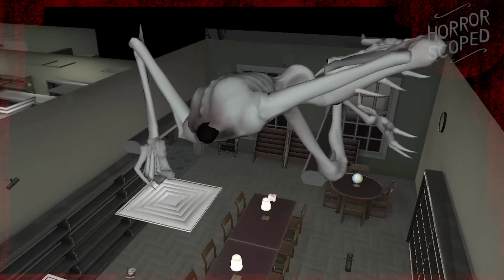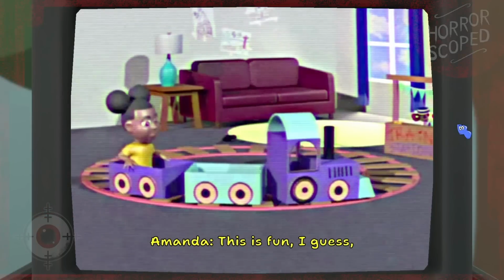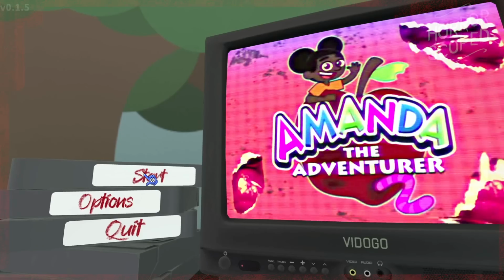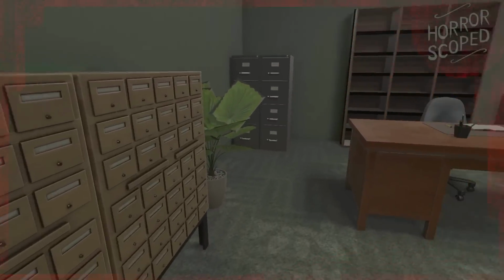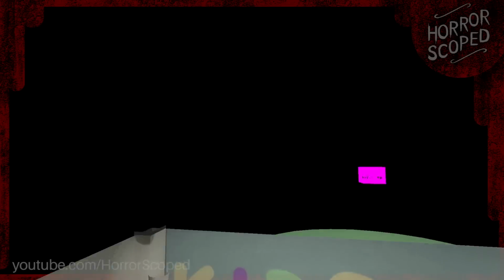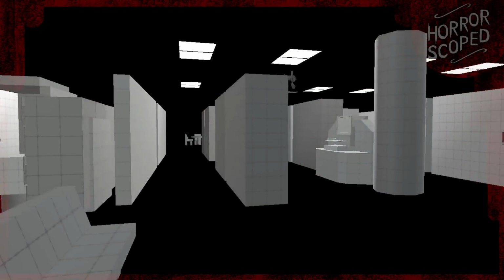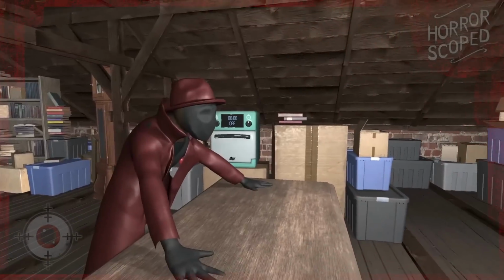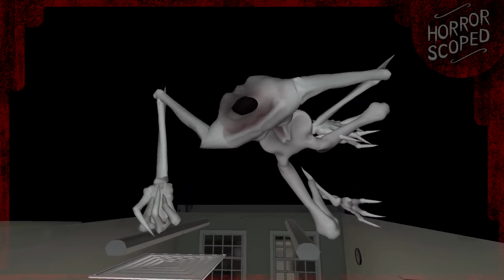What Amanda the Adventurer 2 Hides in the Demo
We're hacking Amanda the Adventurer 2 to see what we can find off camera and out of bounds!

Filmed and game breaking by Ellinian.
Voiceover by SwankyBox.

Music from Deltarune.